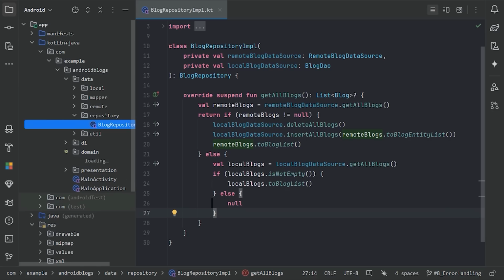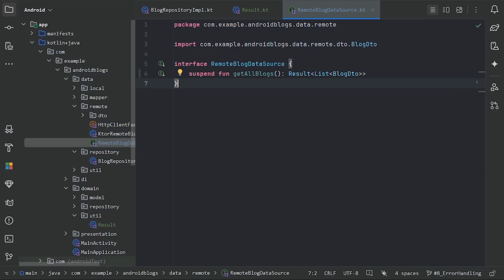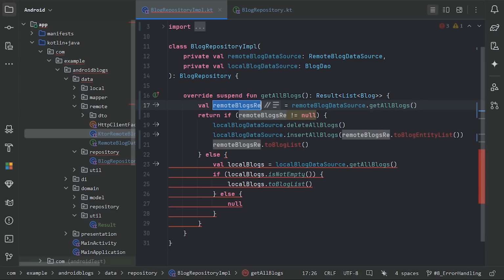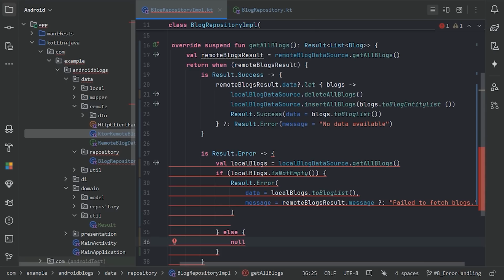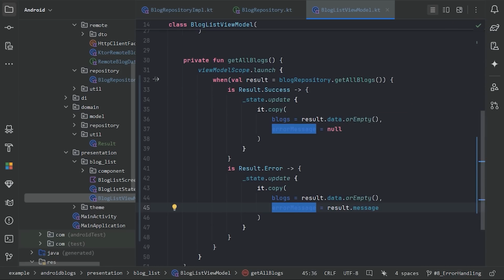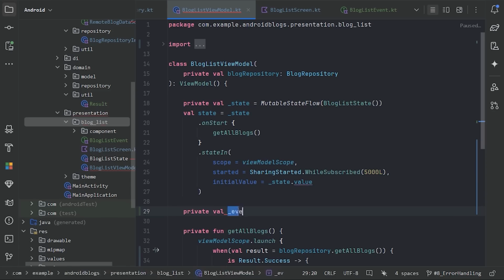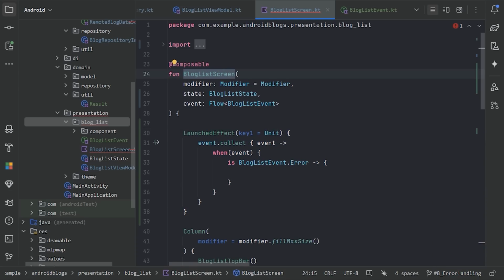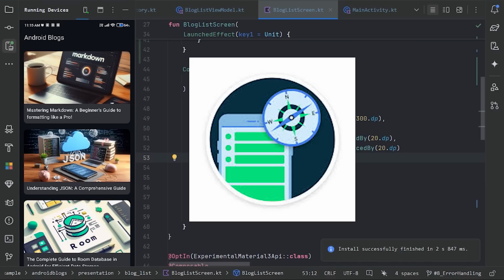Android Blogs App | #8 Error Handling | Jetpack Compose | Kotlin | Room | Ktor | Koin | Markdown